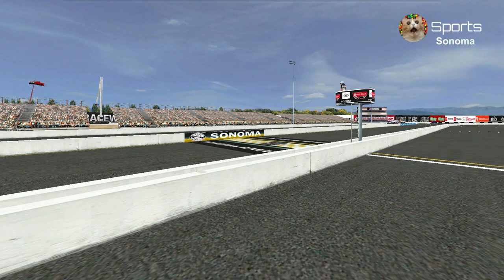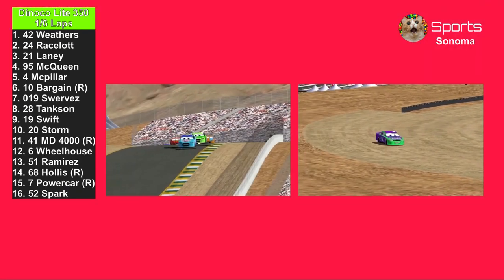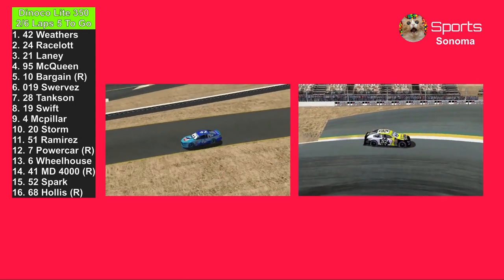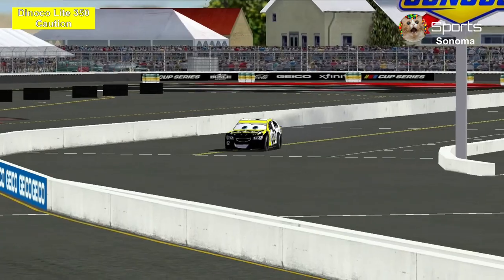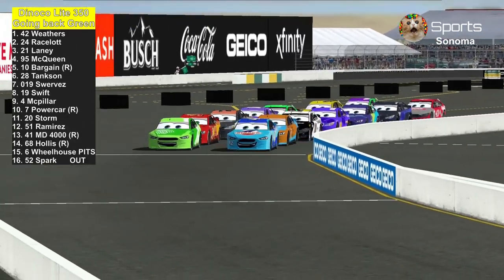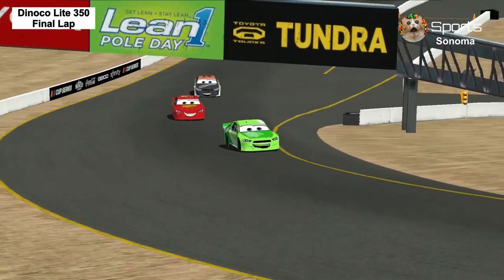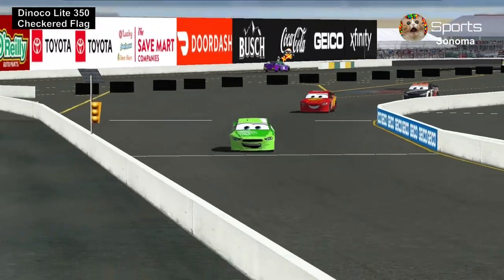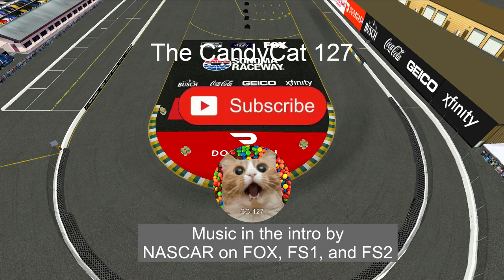2024 Piston Cup Dinoco Light 350 at Sonoma Raceway Race 15/35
The game featured in the video is NASCAR 2003 Racing Season with mods. Welcome to Wine Country at Sonoma Raceway for the Dinoco Light 350. This race is the second round course in the schedule and it's the halfway point of the 2024 season.